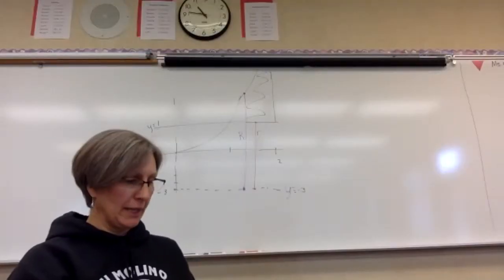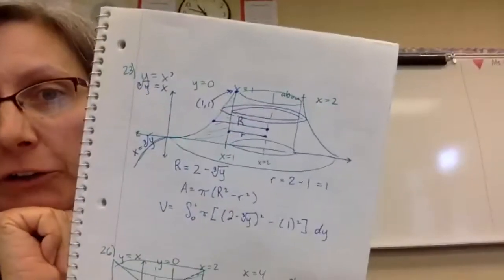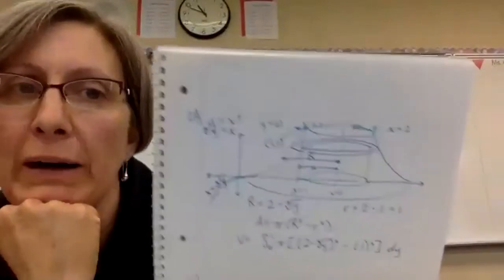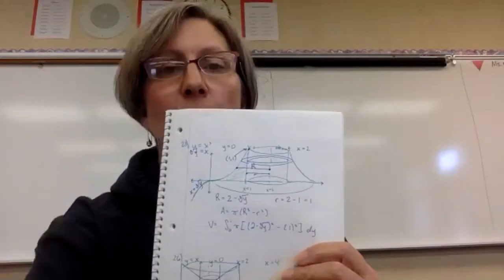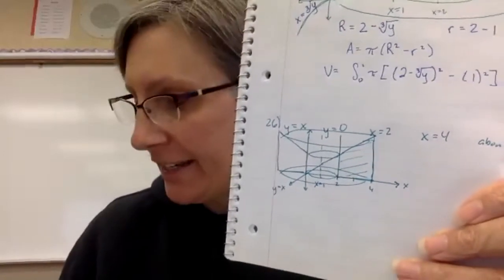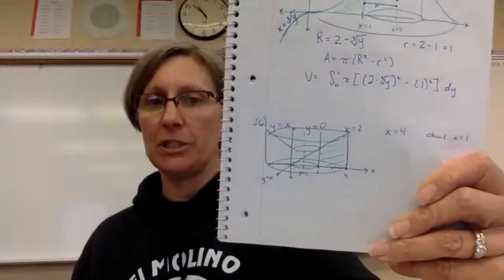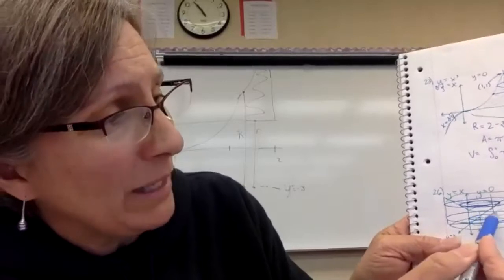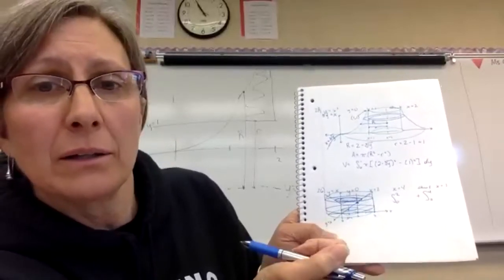AP Calc Zoom 3/27/2020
Homework help on 6.5#20,23,26